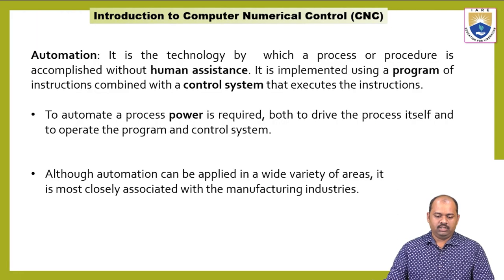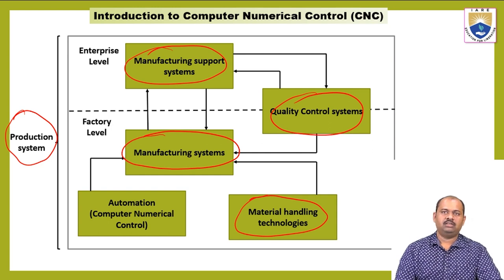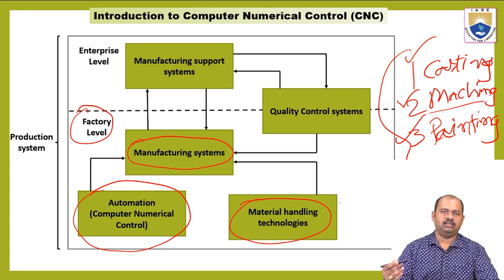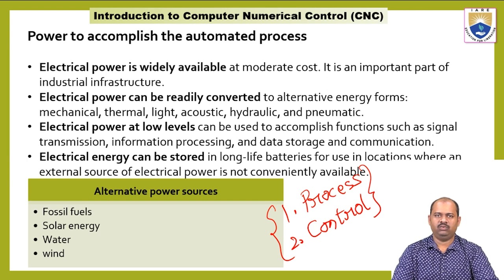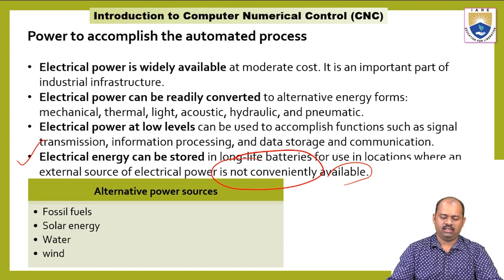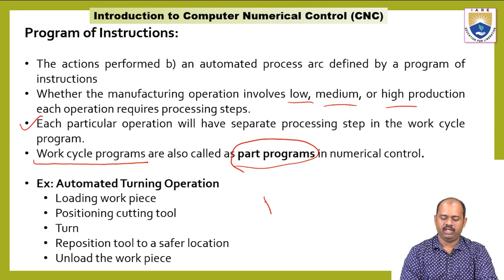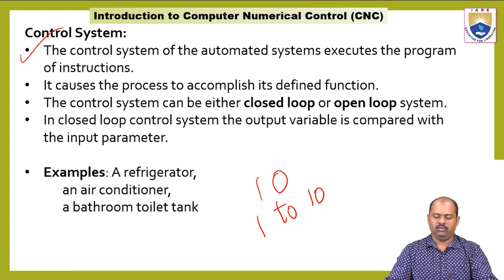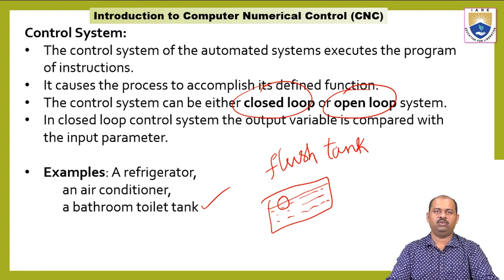Introduction to Advanced Manufacturing Systems by Mr. D Atchuta Ramacharyulu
Introduction to Advanced Manufacturing Systems by Mr. D  Atchuta Ramacharyulu | IARE

Telangana, India.